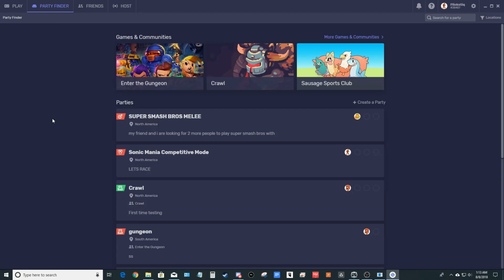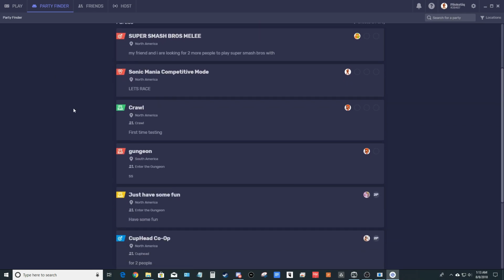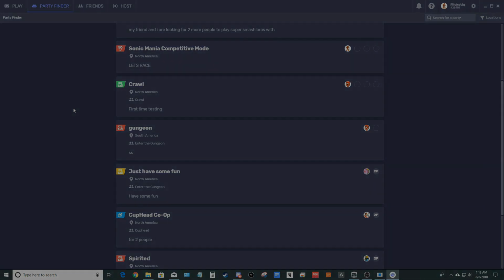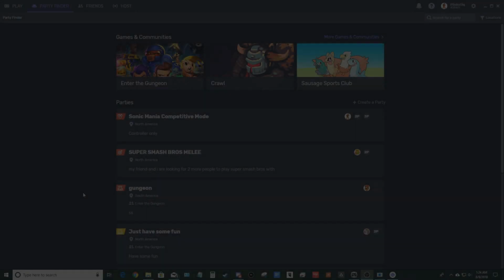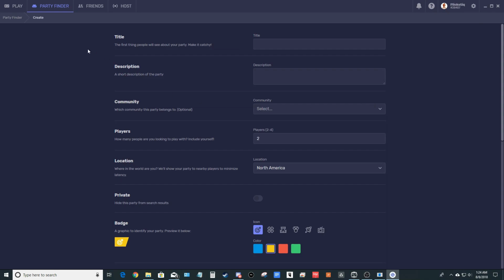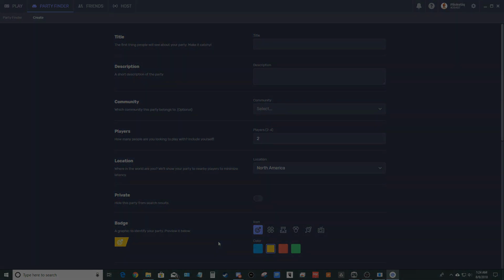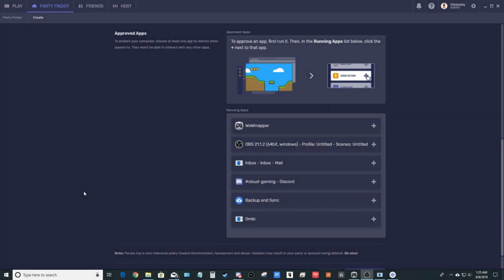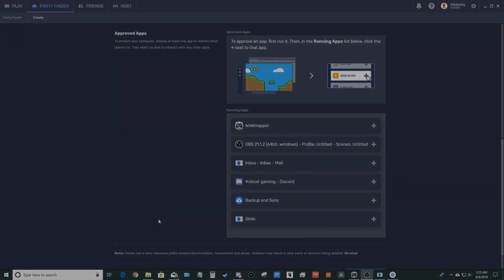NEW FEATURE! - Parsec Party Finder - Intro & Gameplay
Parsec recently released their Party Finder and Communities features. In this Video we explore them and show what they're like. We also test both joining a random party and hosting one on a Cloud Server from Paperspace. Find out how it all goes!

Making a Purchase on Amazon? Using our Link is a FREE way of Supporting Flickstiq